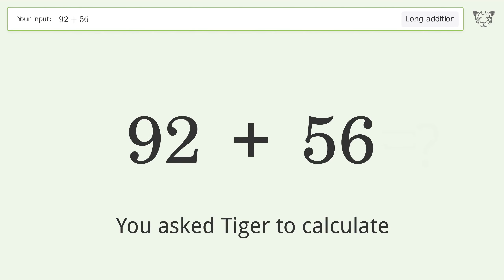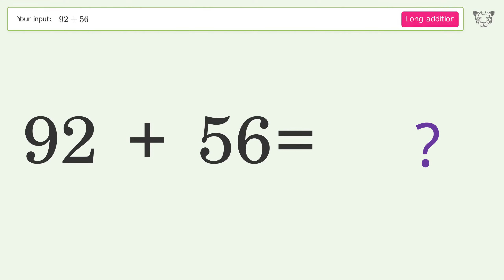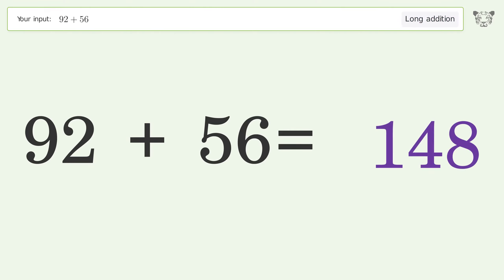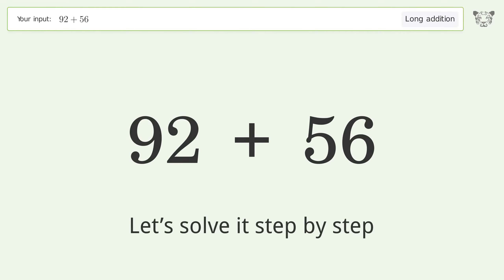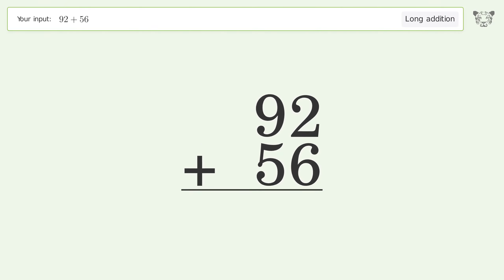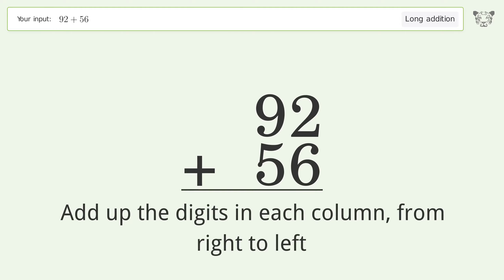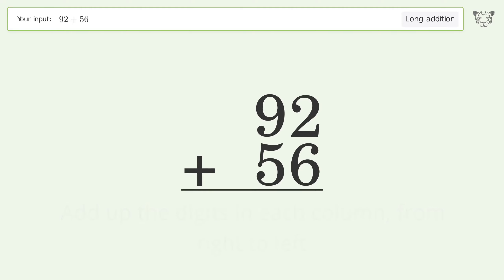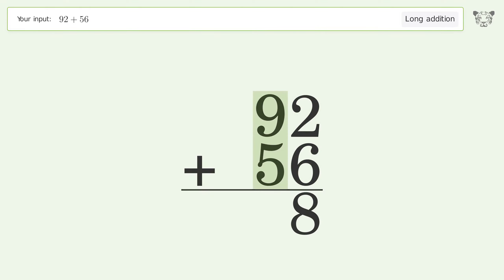Long addition: Solve 92+56 step-by-step solution